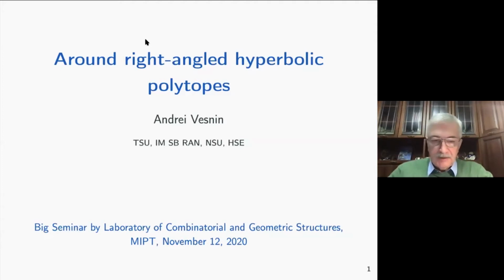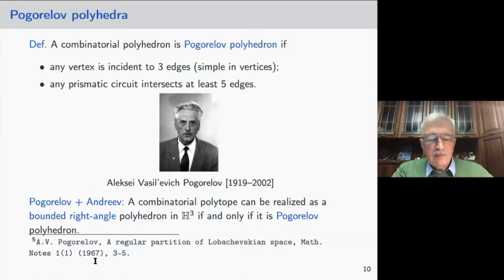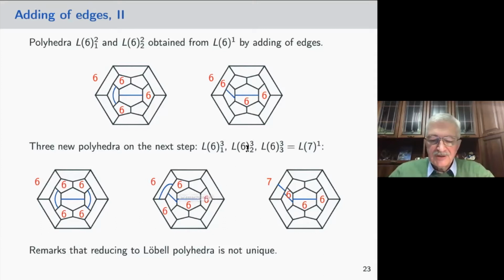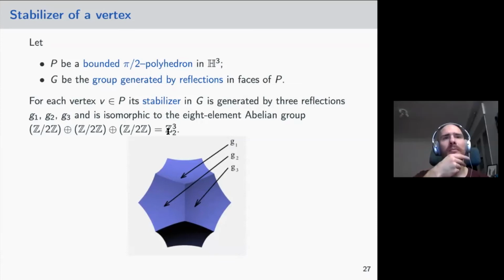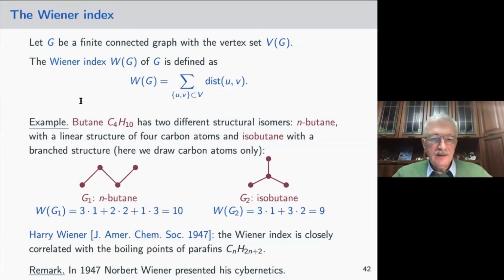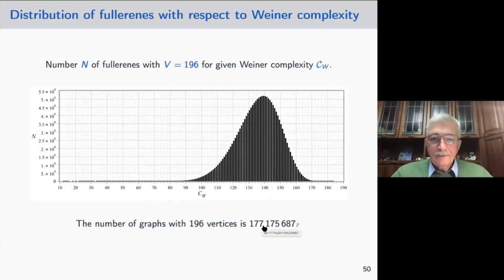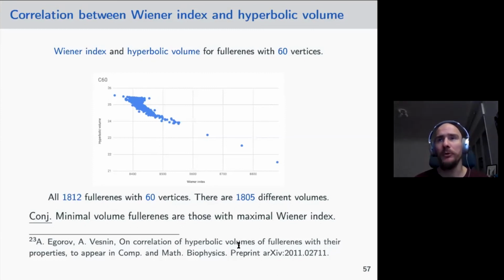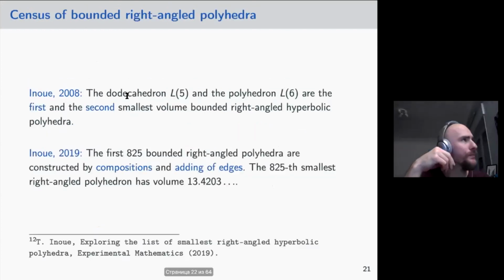Andrei Vesnin "Around right-angled hyperbolic polytopes" | Big Seminar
It is our pleasure to share the Big Seminar talk by Andrei Vesnin "Around right-angled hyperbolic polytopes".

Abstract:
We will consider a class of polytopes which can be realized in a hyperbolic space with all dihedral angled equal to pi/2. Since this class contains fullerene polytopes, we will describe fullerene graphs with maximal Wiener index. We will discuss combinatorics and volumes of right-angles polytopes, construction of 3-manifolds from right-angled blocks, and knots and links related to such manifolds.
Talk is based on joint works with A. Dobrynin and A. Egorov.